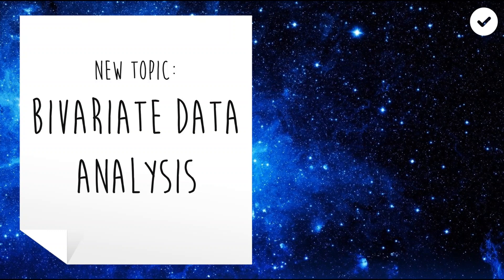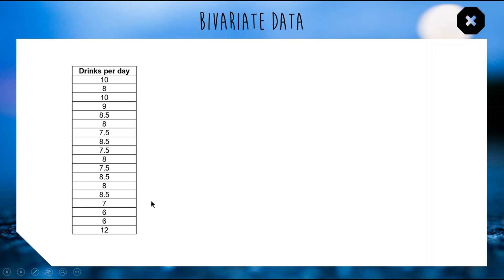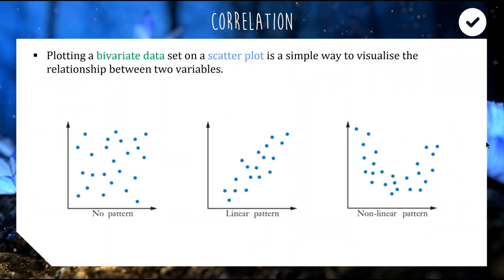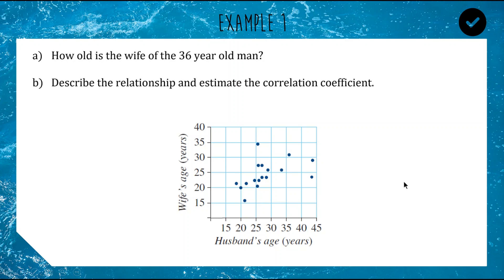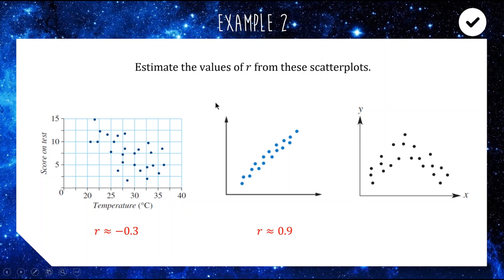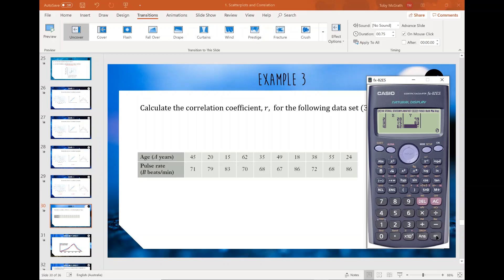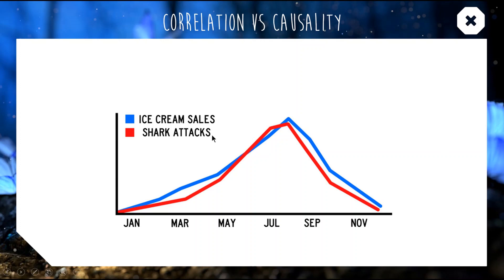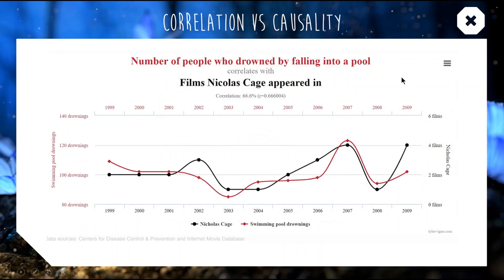Correlation and Scatterplots (HSC Advanced Mathematics)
Take a break from looking at Coronavirus graphs on the news and look at some scatterplots on Youtube instead. Cheers for watching!

Shout out outs to Maths in Focus, Cambridge Mathematics, and good old fashioned Excel for today's diagrams.